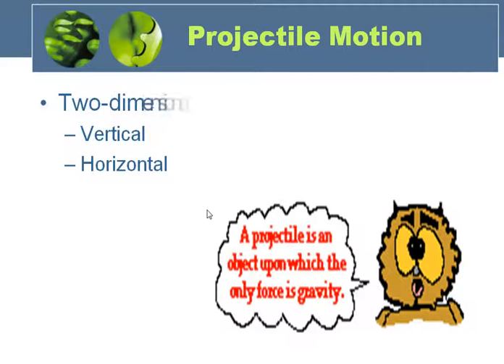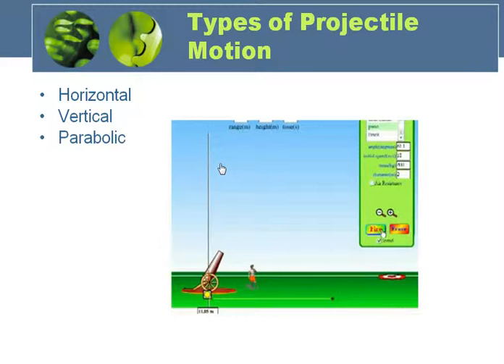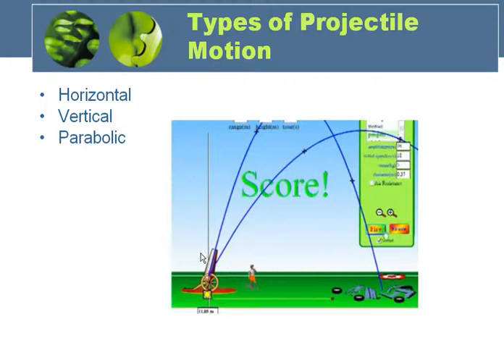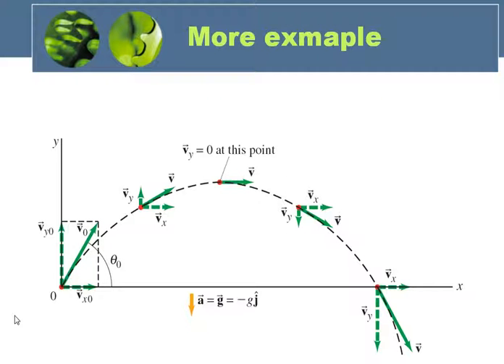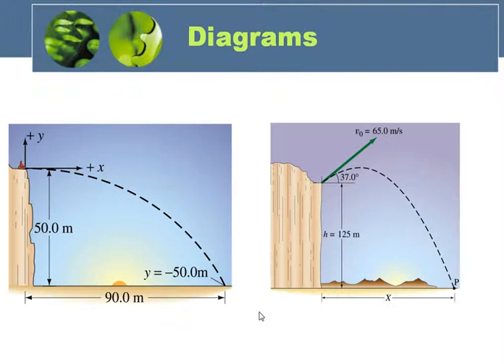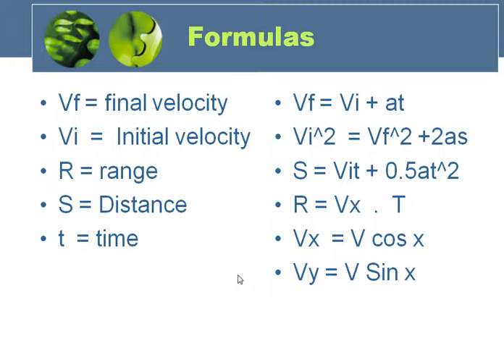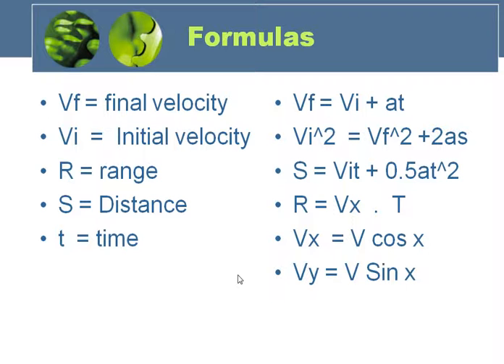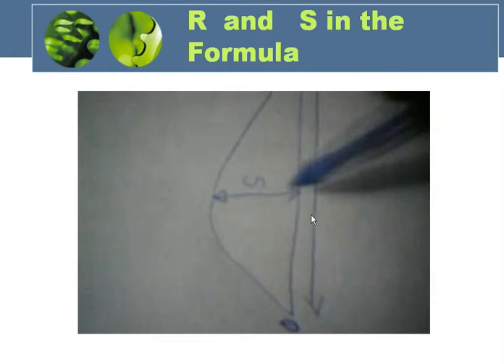Projectile motion- Part 1.mp4